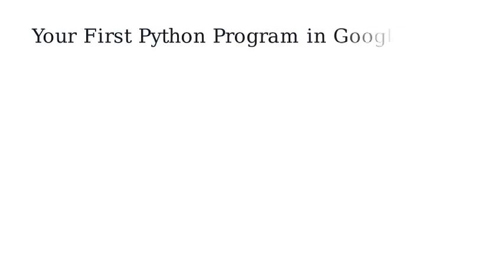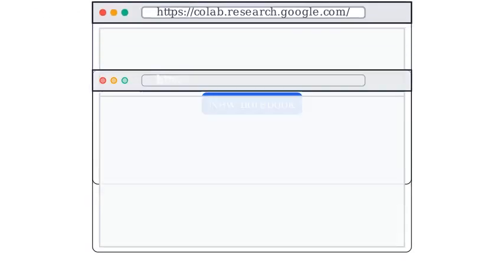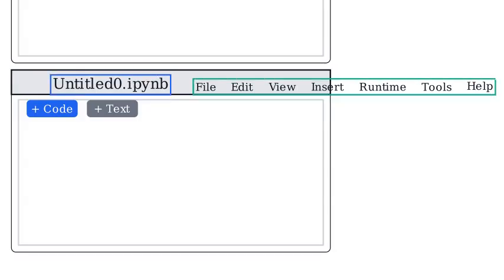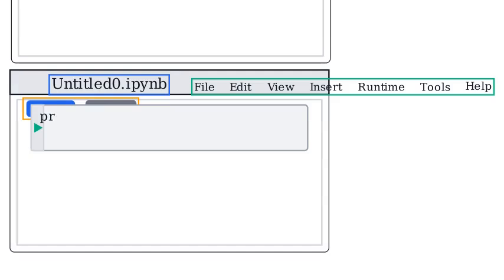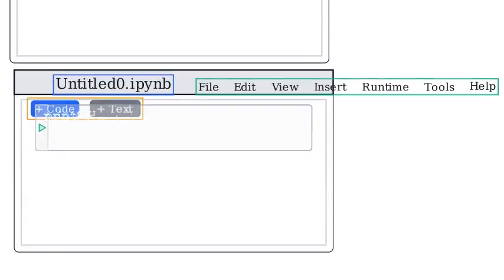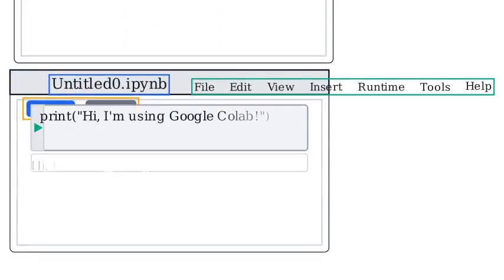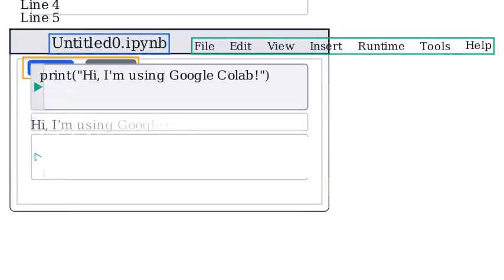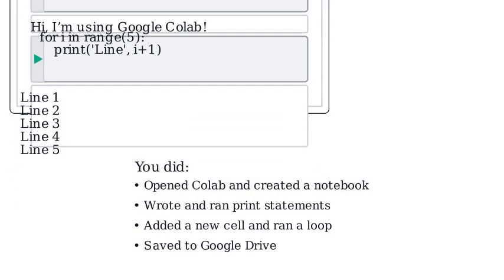Module 1 Chapter 1 | Your First Program in Python | Step-by-Step Guide for Beginners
Welcome to Module 1, Chapter 1 of our Python Programming Course using Google Colab!
In this video, you’ll write and run your first Python program — a perfect starting point for beginners learning to code. We’ll explain every step clearly so you can build confidence from day one.

Writing your first Python program (print("Hello, World!"))

Understanding syntax and indentation

Running Python code in Google Colab

💻 Ideal for: School students, coding beginners, and anyone new to Python.